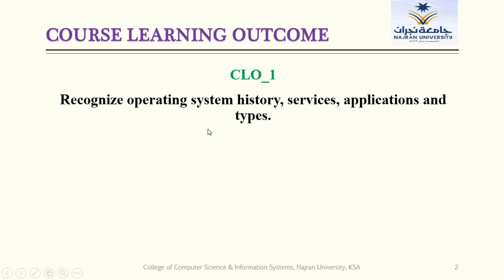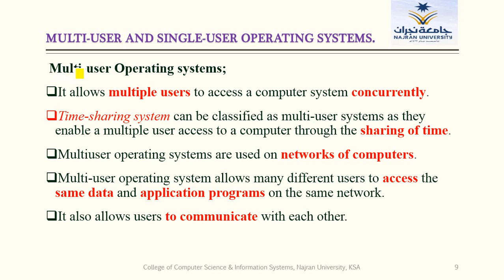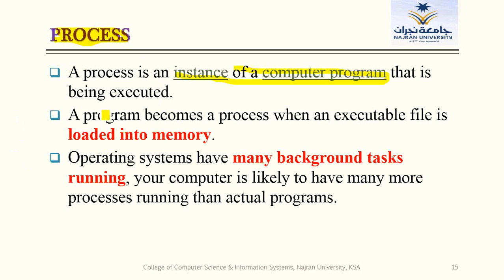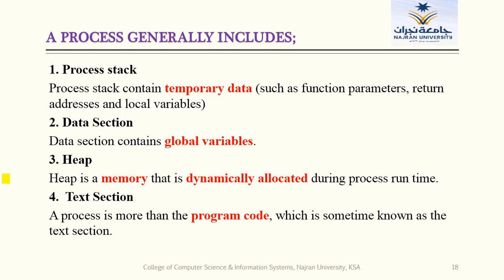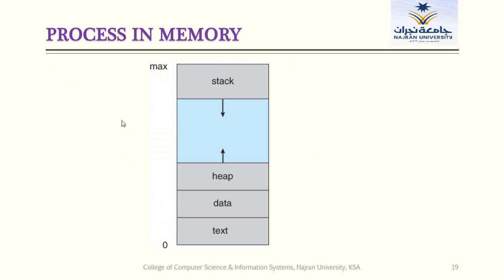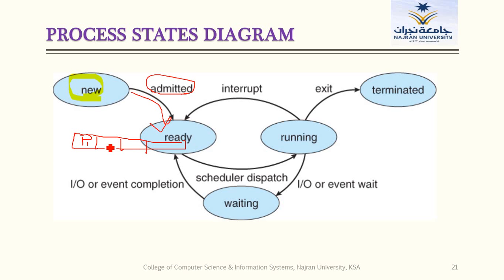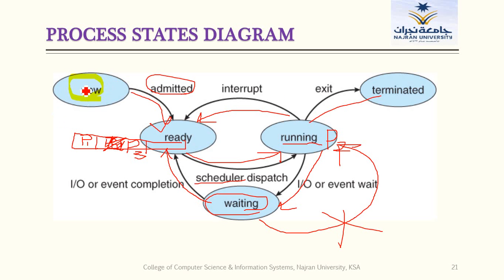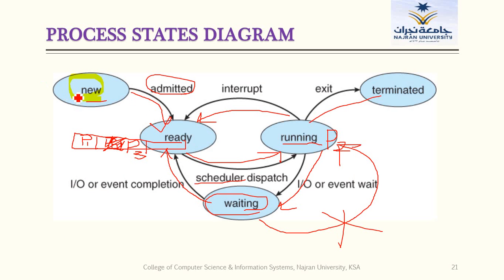Lecture 03 (Operating Systems) Part B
This lecture will give brief overview of timer, why need time in OS, Implementation of variable timer, types of Operating Systems, process, passive entity, active entity and process states.